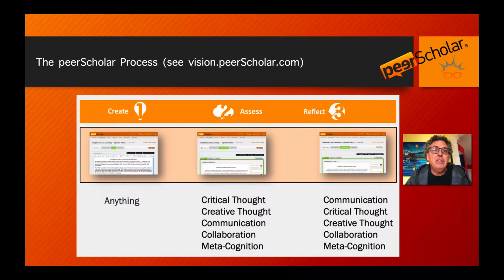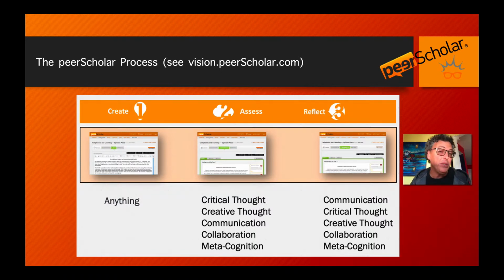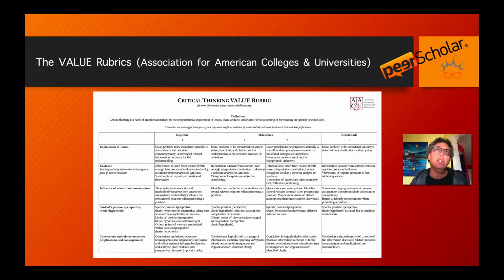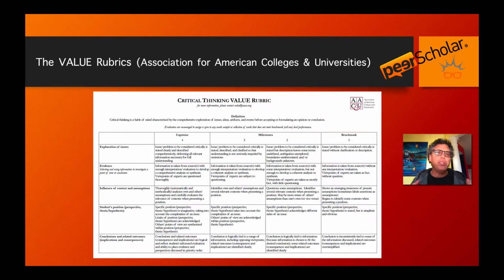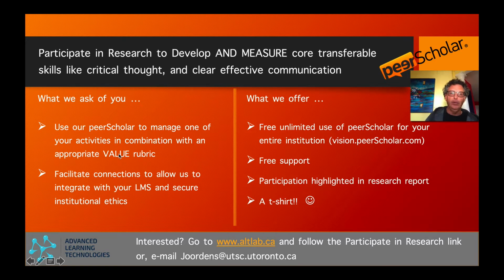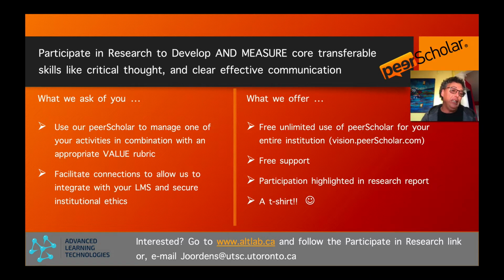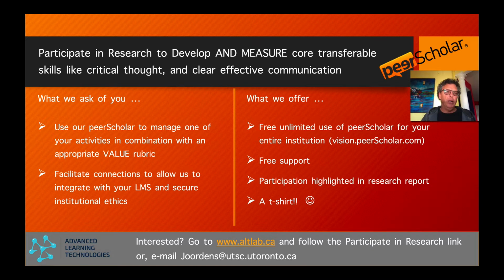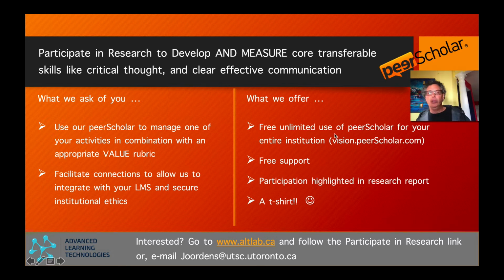Developing and Measuring Learning Outcomes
A shortish video pitching the idea of our research project